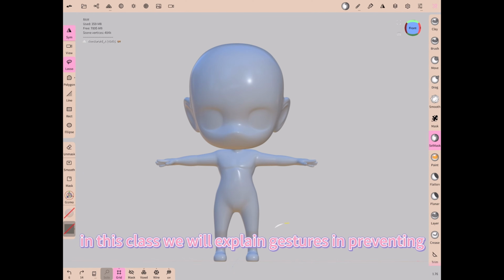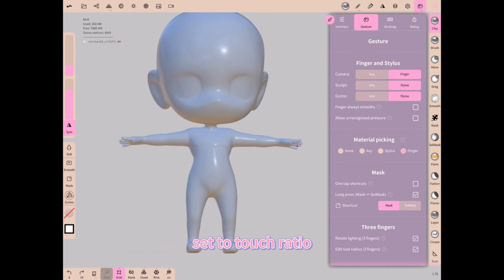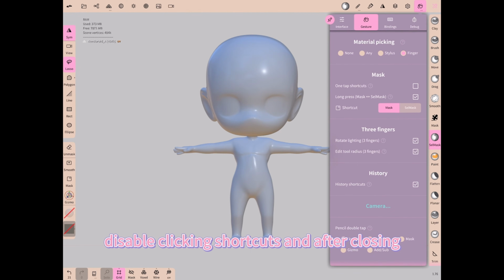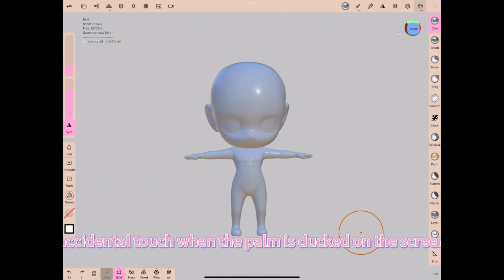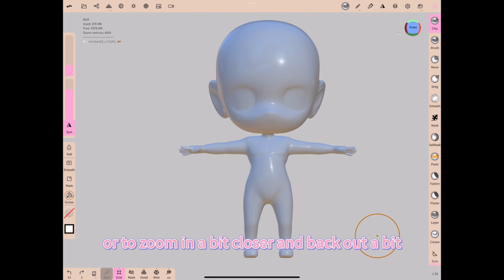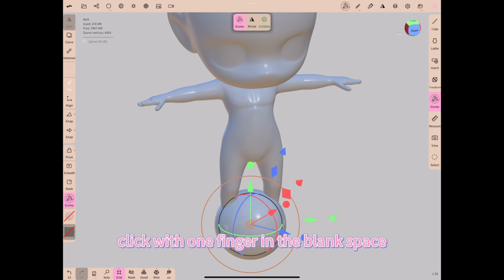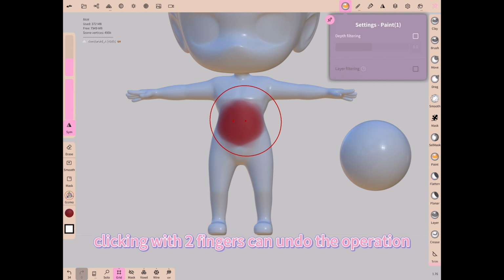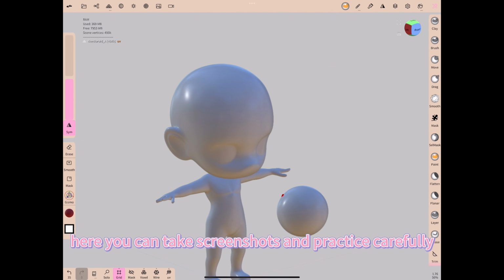Nomad sculpt Basic Tutorial ② Gestures and touch by dollris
more tutorials can be found in my vip channel